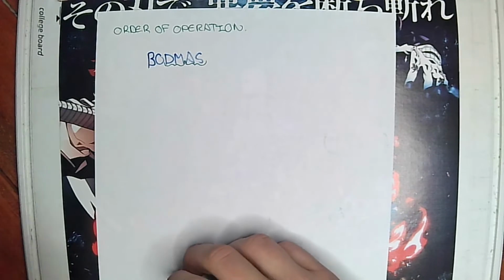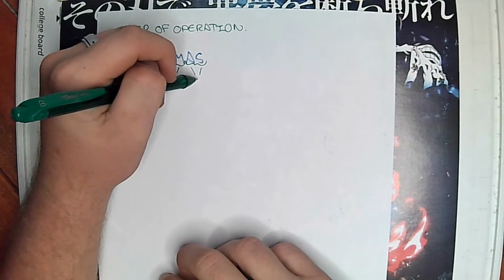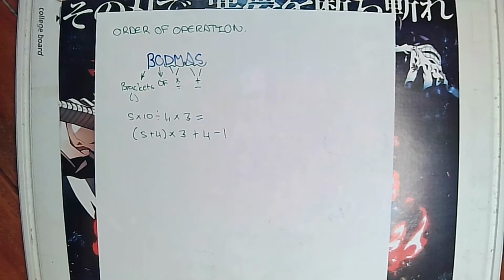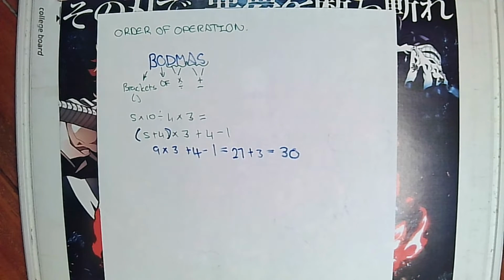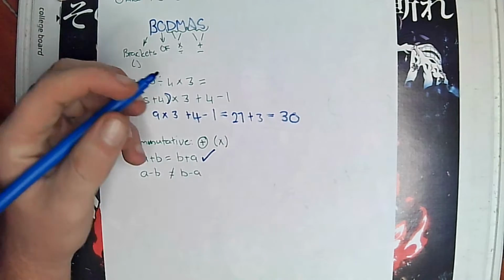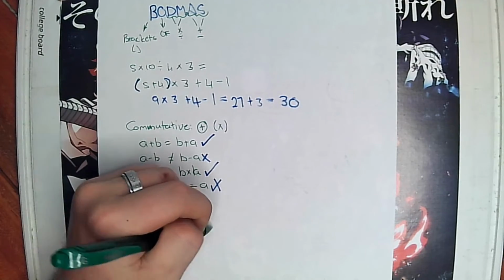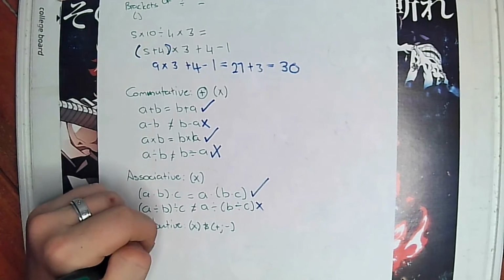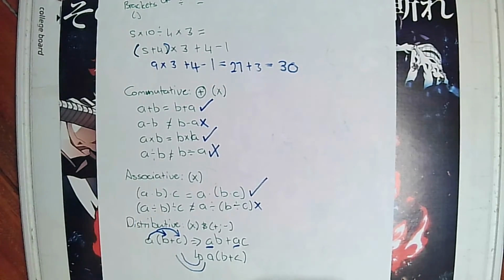Order of operations and how to apply it.(BODMAS!!!)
This video gives a description of how BODMAS is to be applied along with the 3 basic math laws.